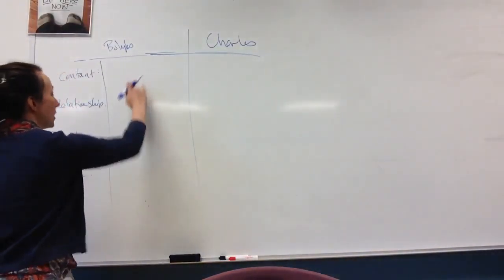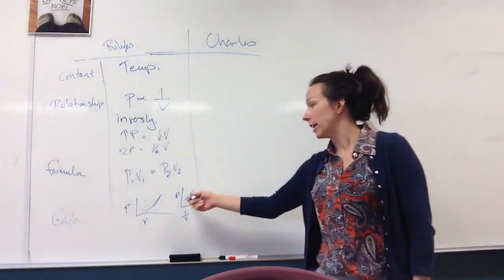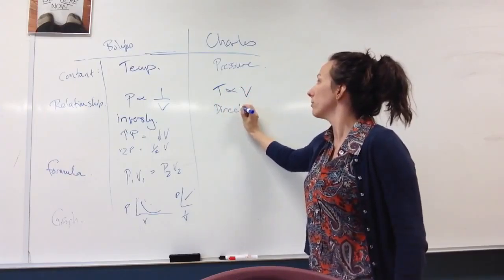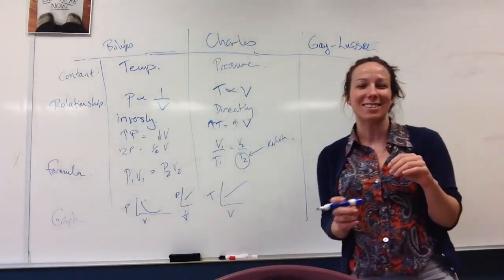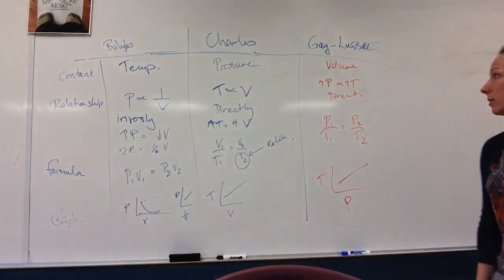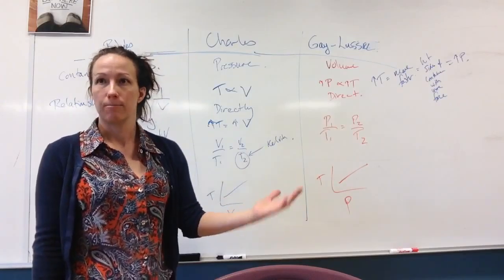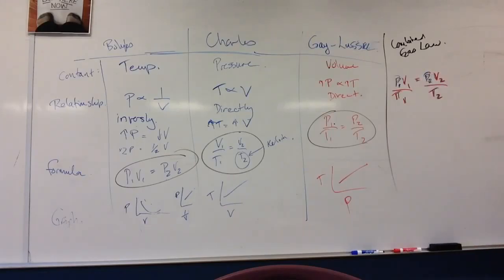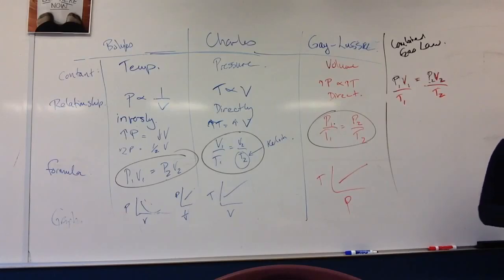Gay-Lussac and the Combined Gas Law